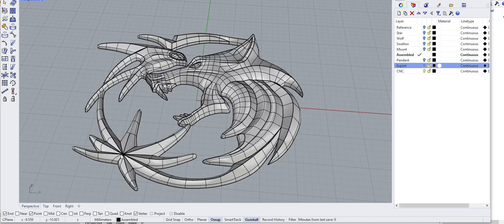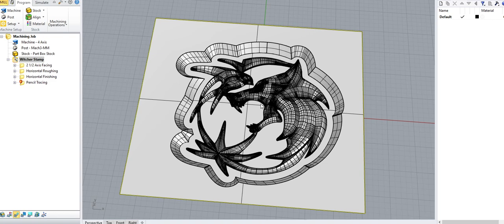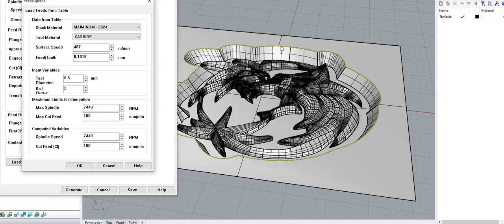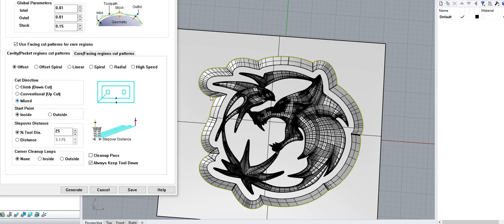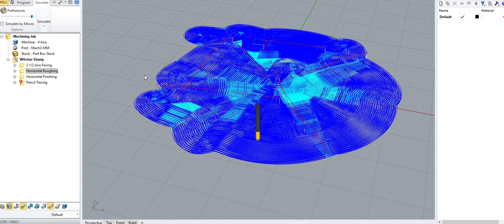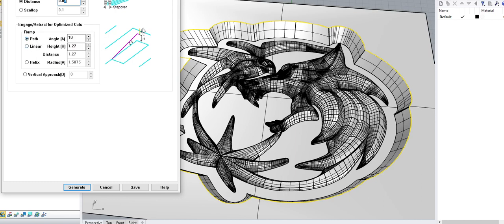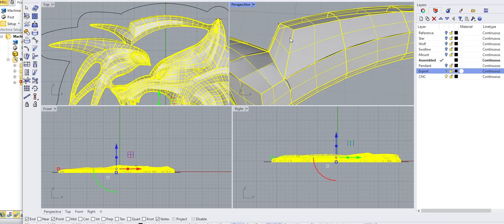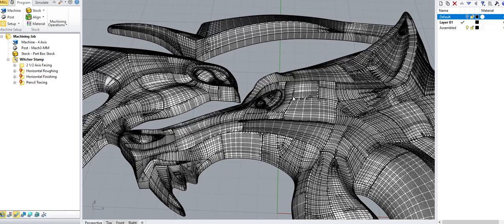3axis machining basic overview